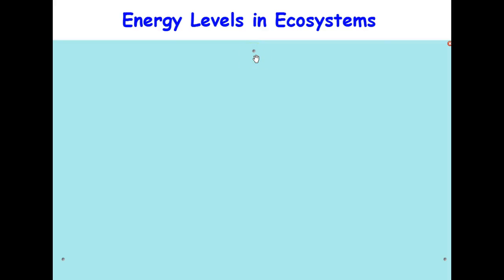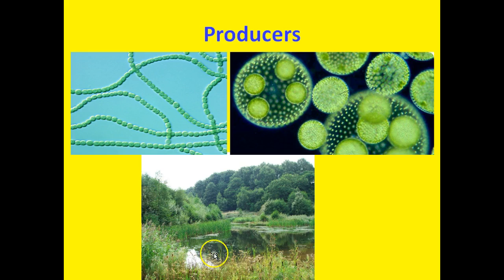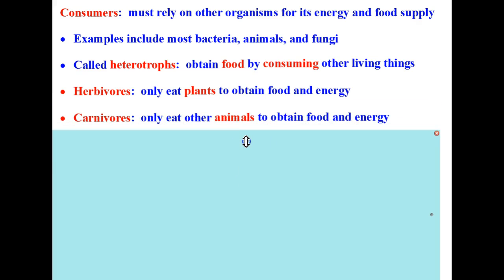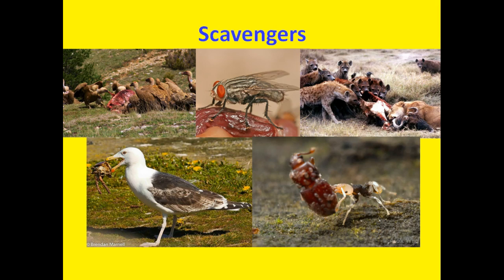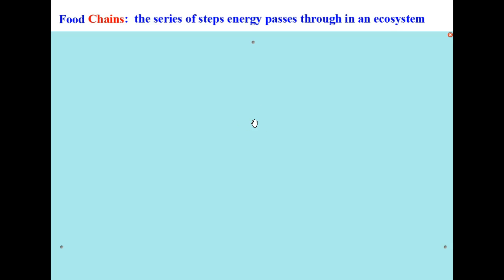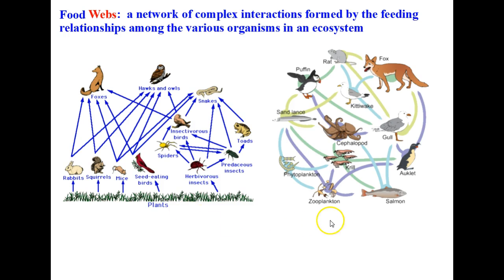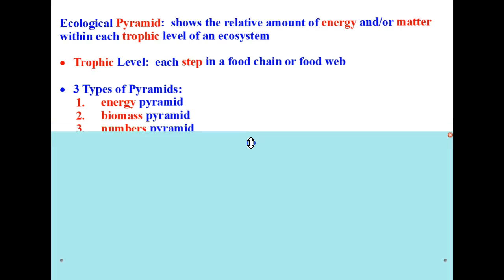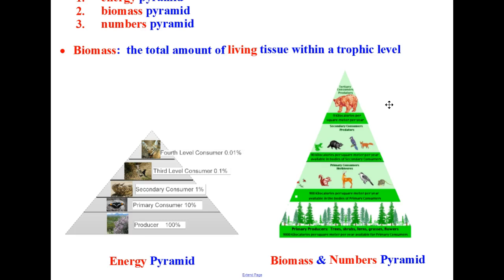Energy Levels in Ecosystems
This video discusses energy levels in ecosystems including the difference between producers and consumer, types of consumers, fodd chains and food webs, and ecological pyramids.